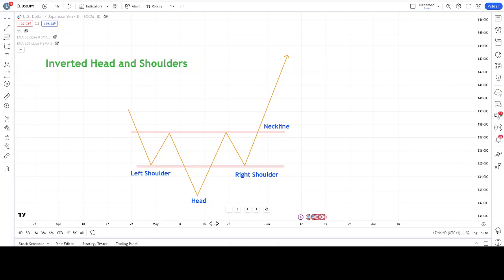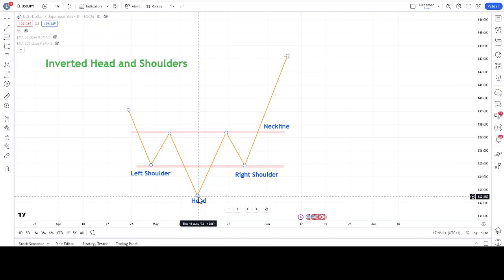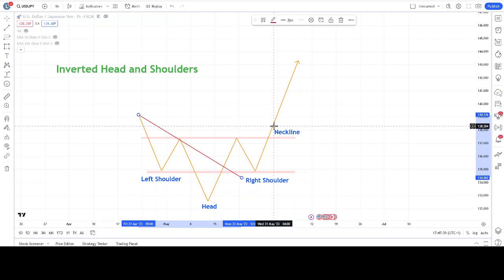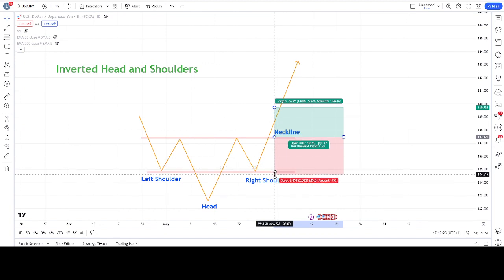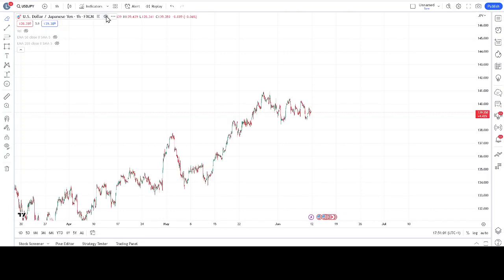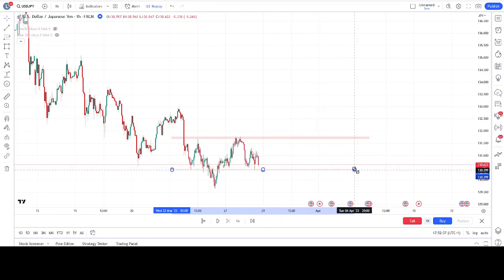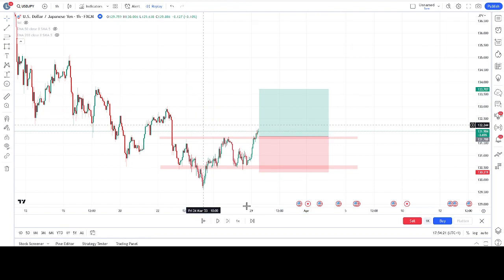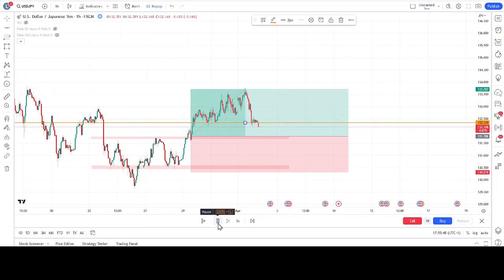Mastering the Inverted Head and Shoulders pattern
Inverted Head and Shoulders

Welcome to our YouTube Video where we dive deep into the fascinating world of technical analysis to decode the enigmatic Inverted Head and Shoulders pattern! Join us as we unravel the secrets behind this powerful chart formation and explore its implications for market downtrends.

🏴‍☠️ In this educational video, our expert analysts will guide you through the intricacies of the Inverted Head and Shoulders pattern, a reliable technical indicator that signals potential movement in a financial market. We'll dissect real-life examples and break down the key characteristics and components of this pattern, including the flagpole, the consolidation phase, and the eventual breakout/breakdown.

📊 Gain a comprehensive understanding of how to identify and interpret Inverted Head and Shoulders using various charting tools, such as trendlines, volume analysis, and price action. Our analysts will provide you with actionable insights and entry/exit strategies to help you navigate this bullish formation effectively.

💡 Whether you're an experienced trader looking to enhance your technical analysis skills or a beginner eager to understand market patterns, this video is a must-watch. Equip yourself with the knowledge and tools needed to identify and exploit the Ascending Triangle pattern's potential profit opportunities.

📉 Don't miss this opportunity to unlock the secrets of the Ascending Triangle pattern.

🎯 Topics Covered: Bullish and Bearish Flag pattern, technical analysis, charting tools, trendlines, volume analysis, price action, entry/exit strategies, price targets, risk management, market psychology, trading decisions.

Note: The specific details and examples of the Flag pattern discussed in the video may vary based on the market conditions and the expertise of the analysts presenting the content.